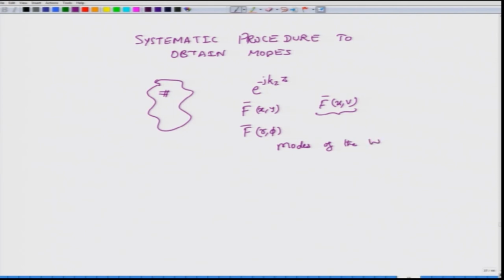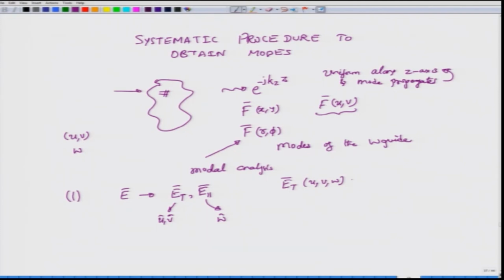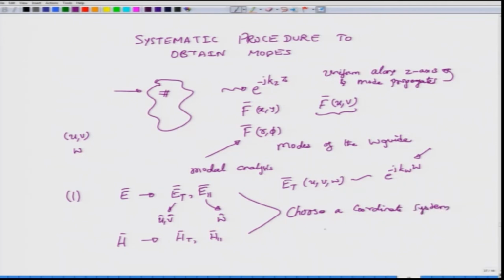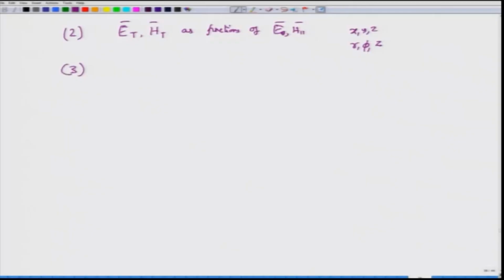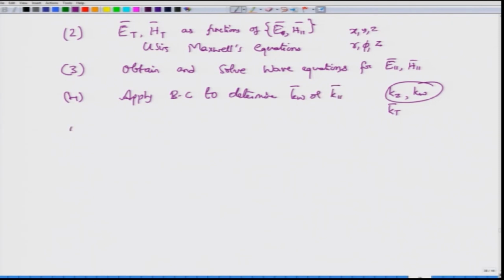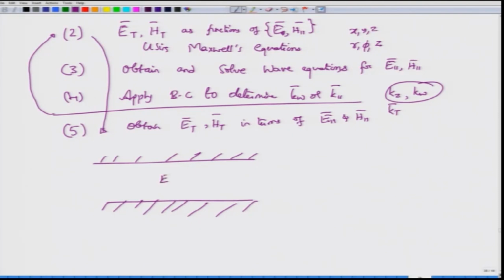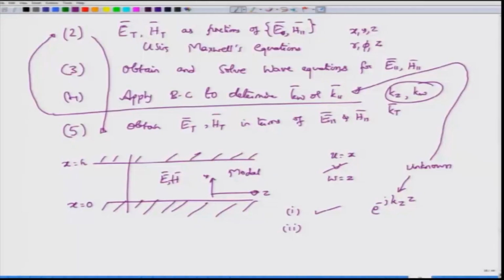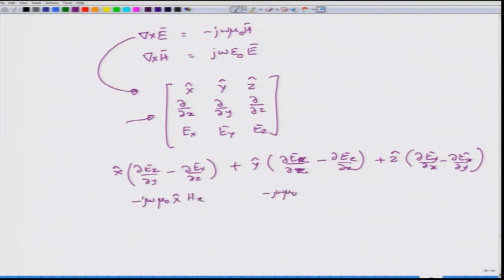Systematic procedure to obtain modes of a waveguide